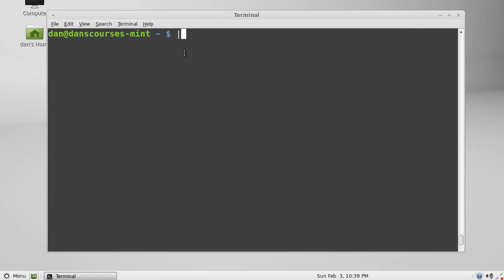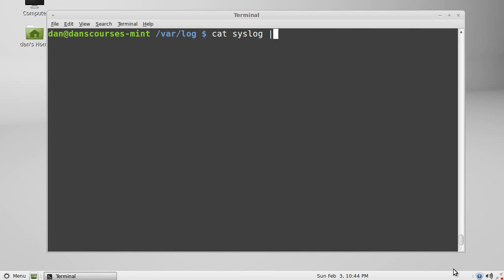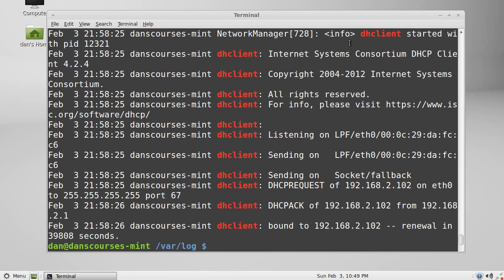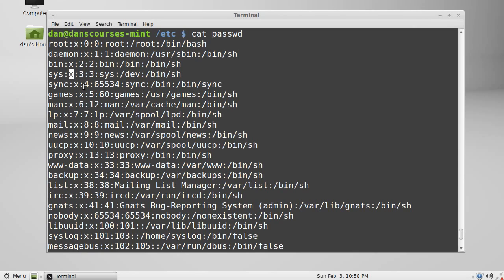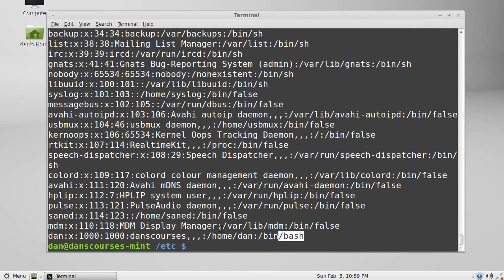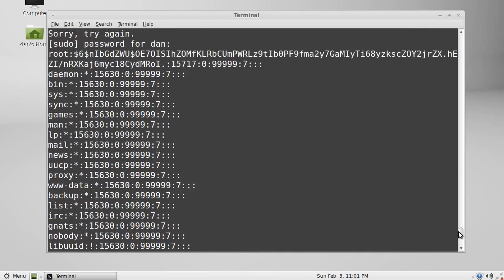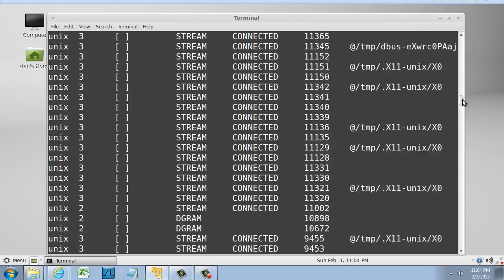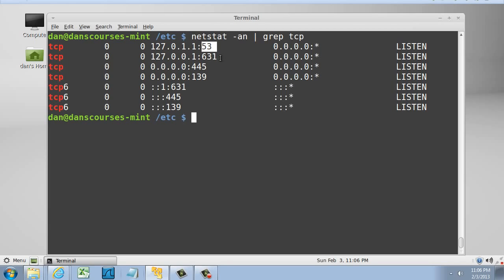Linux Mint Shell Scripting untuk pemula Part 4